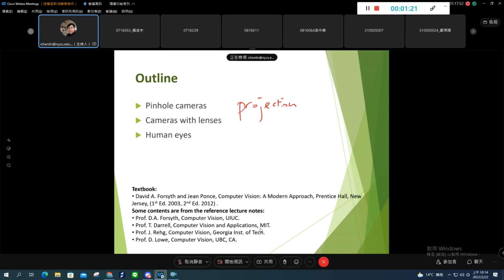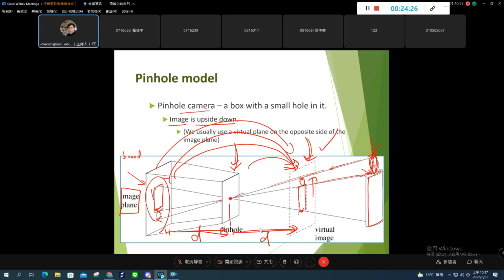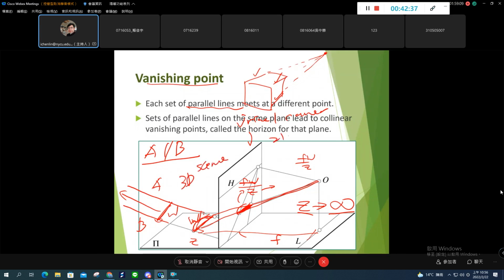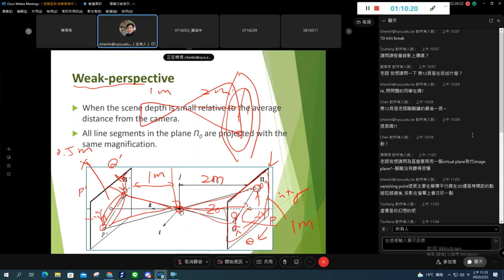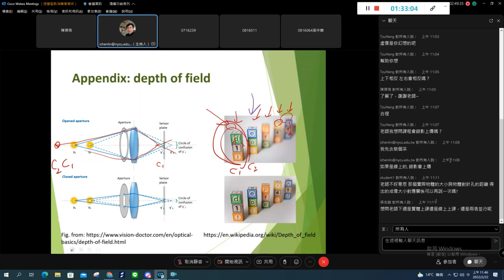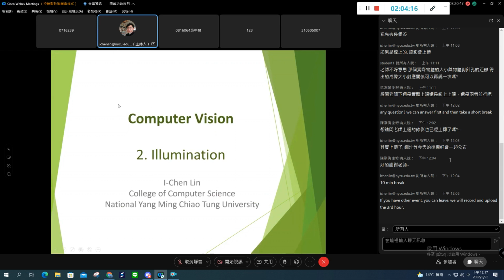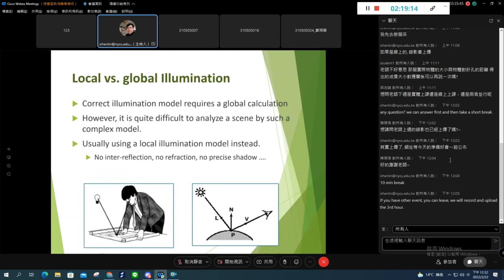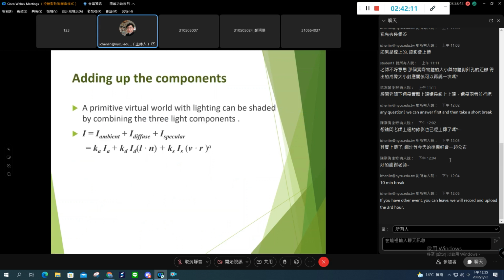20220222 電腦視覺第二堂